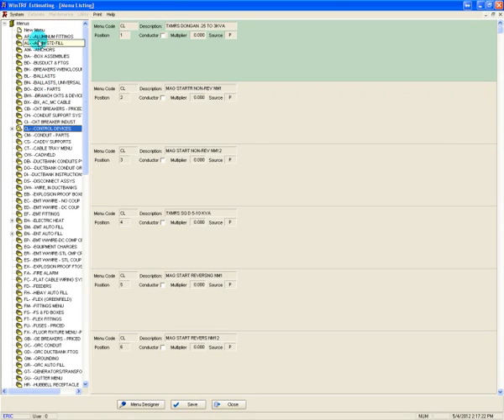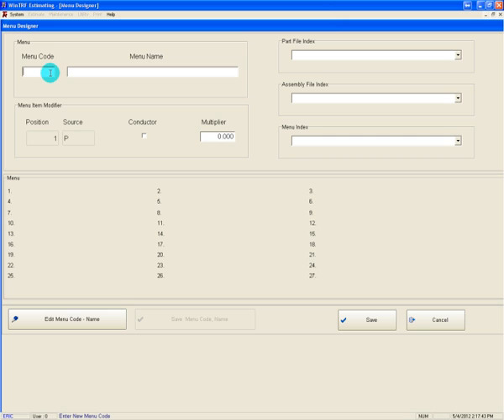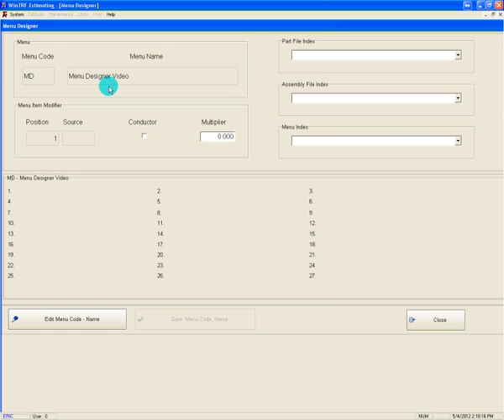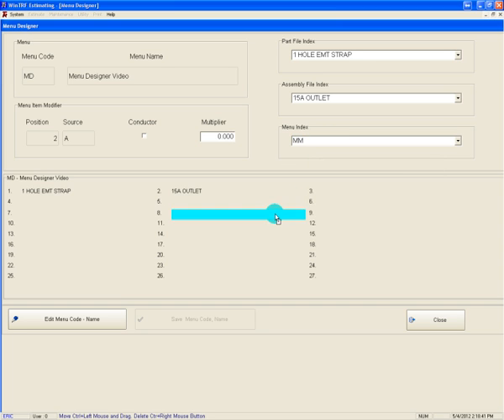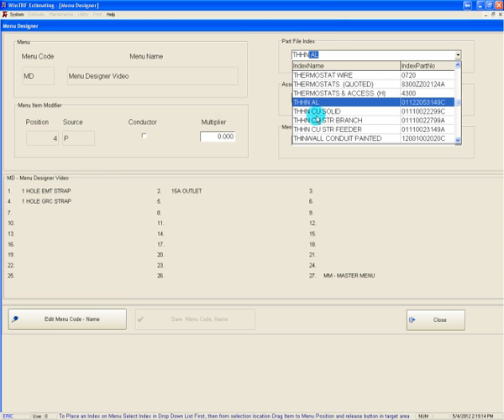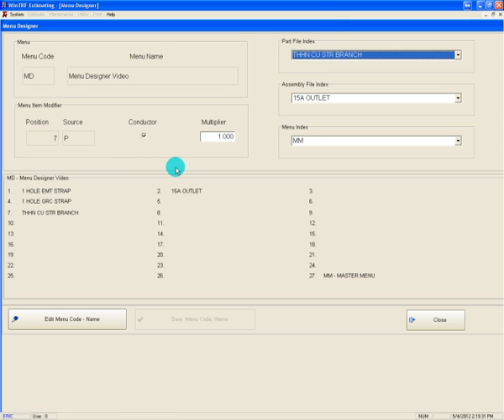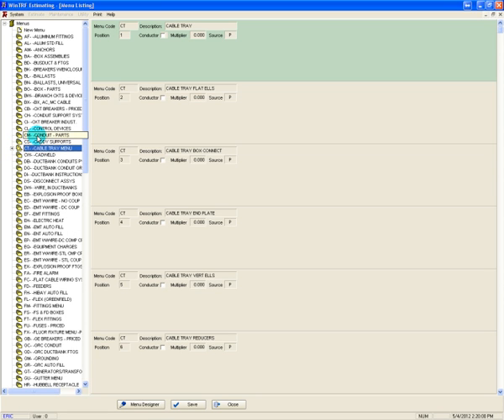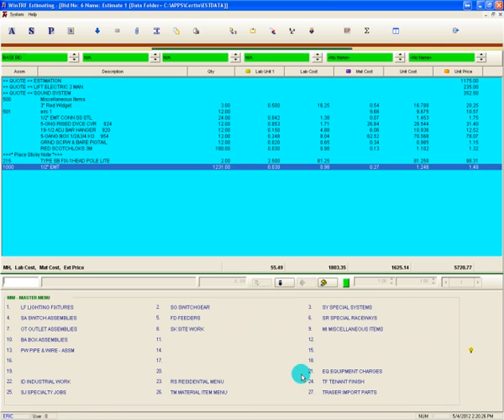MENU DESIGNER: CREATING A NEW MENU